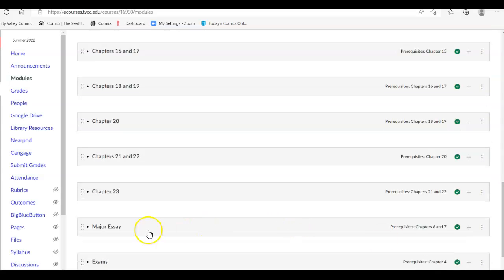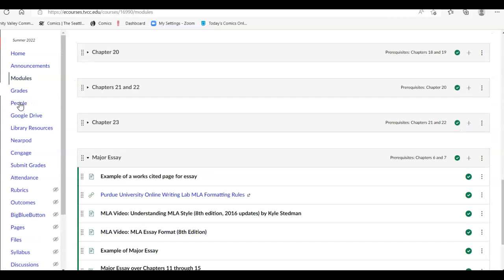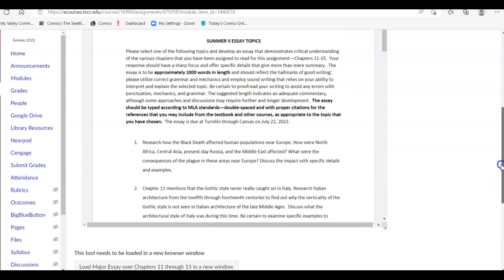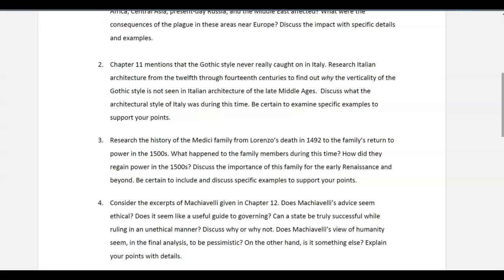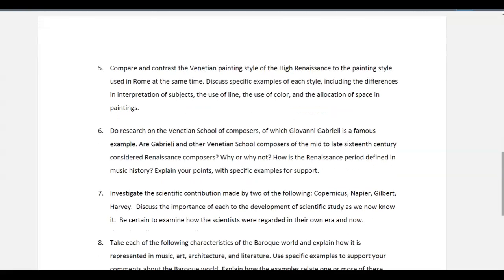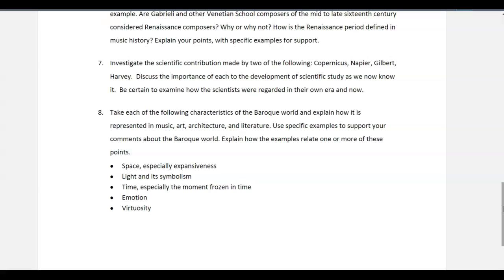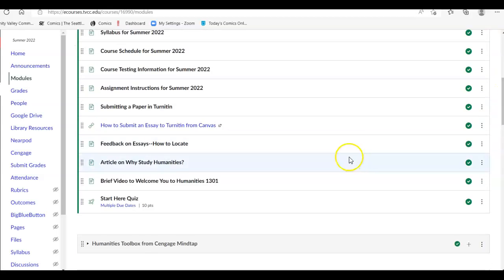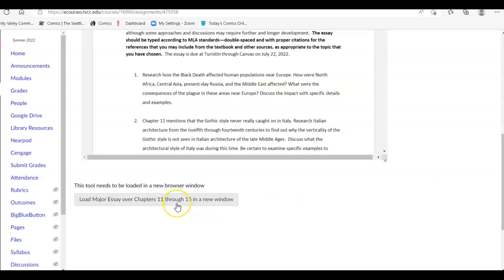Video on Major Essay for HUMA 1301 Summer II 2022